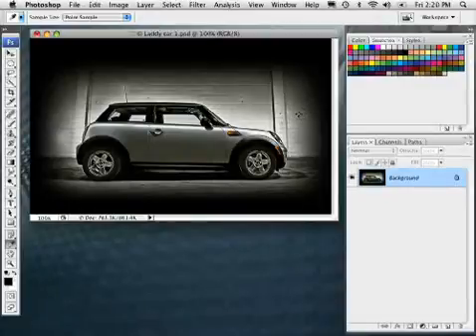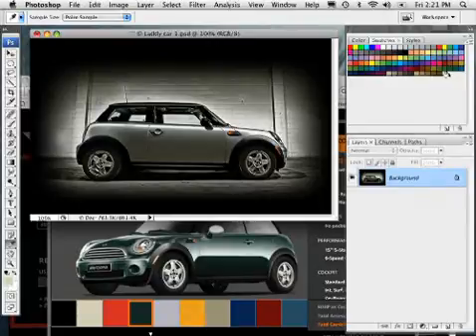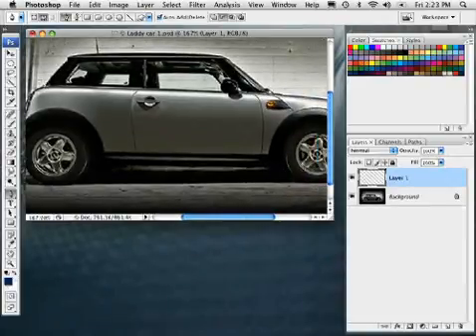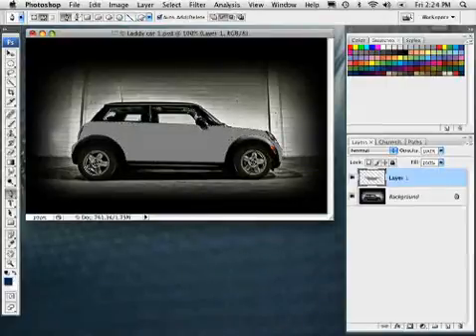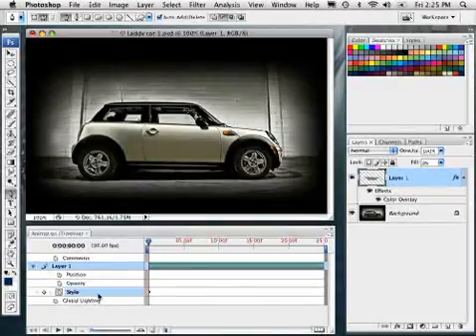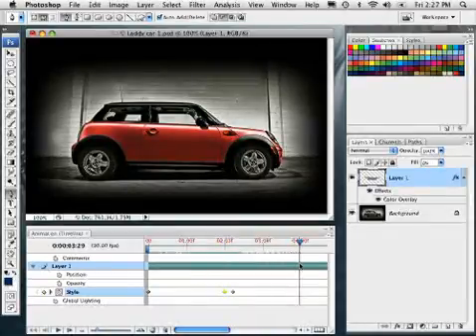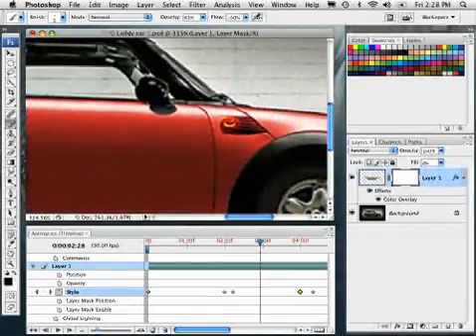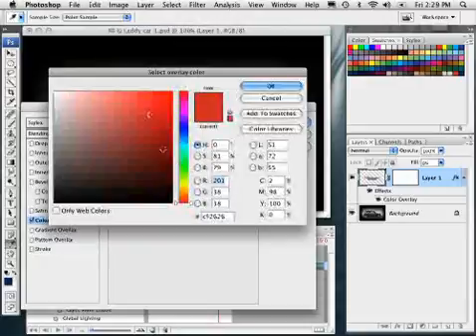Animating Color Transitions Effects Tutorials Videos Planet Photoshop